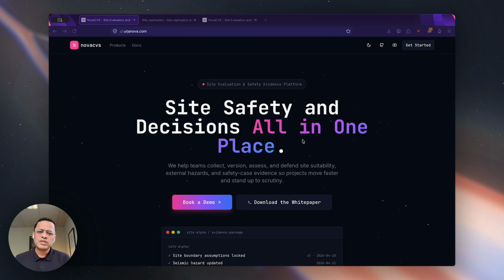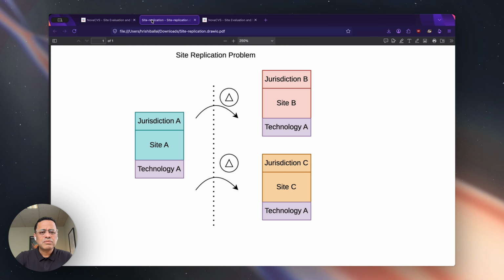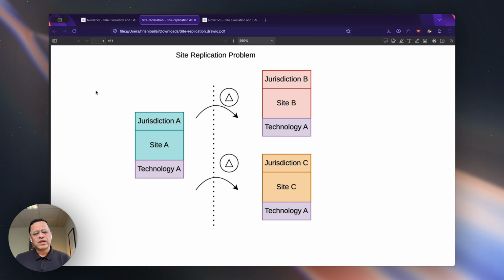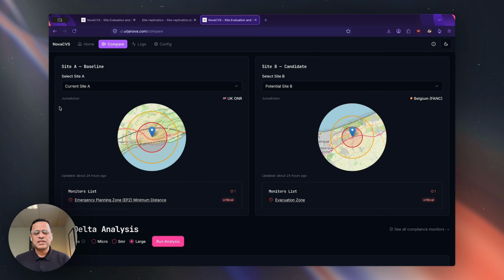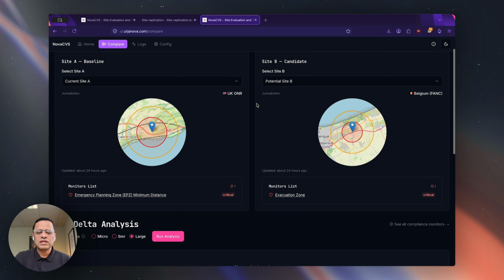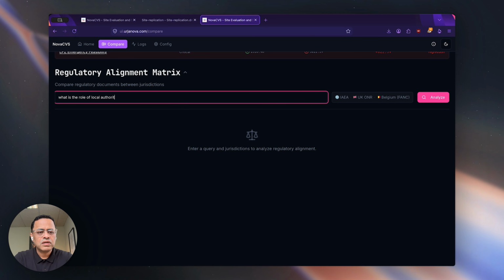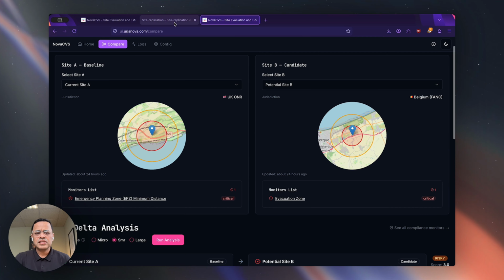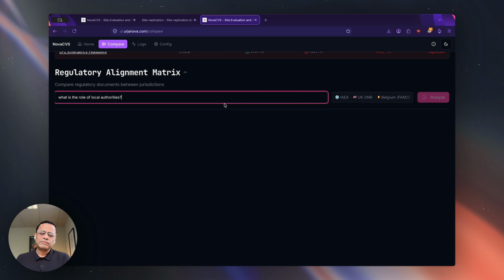Site Comparison and Deltas for licensing activities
Hrishi explores the 'site replication problem' in nuclear energy, demonstrating how to use NovaCVS to compare regulatory requirements across different jurisdictions. This approach helps developers save time by focusing on site-specific differences rather than starting from scratch.